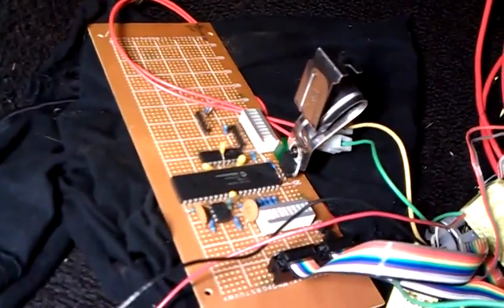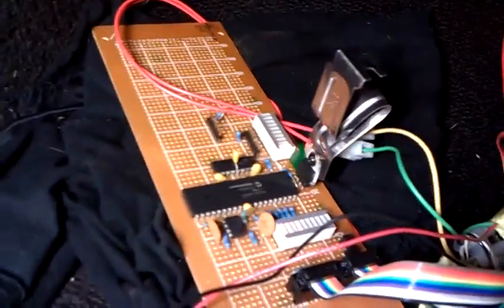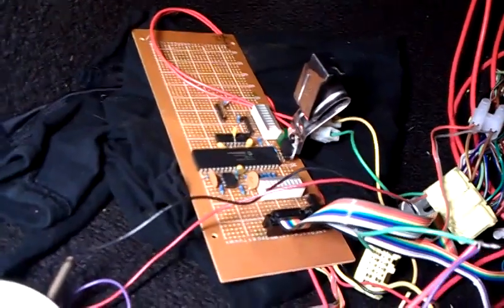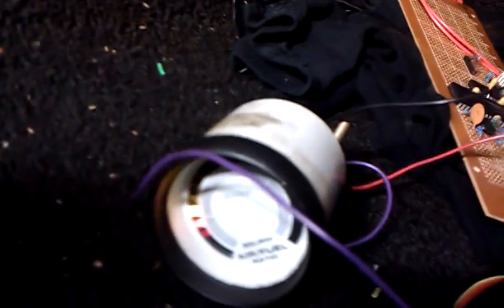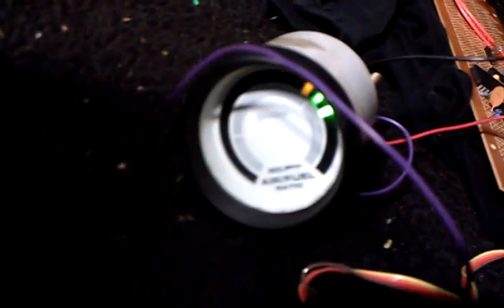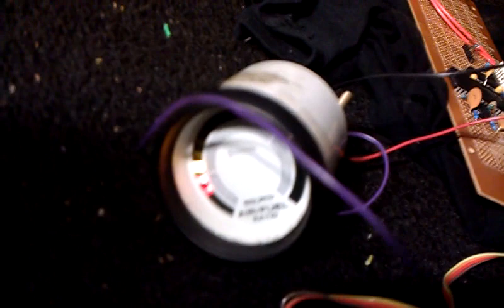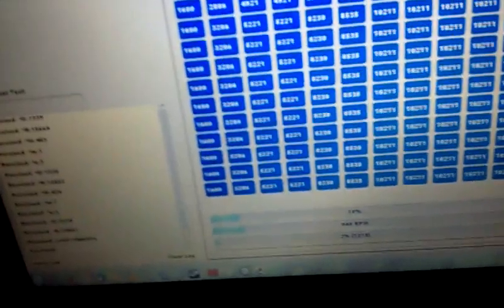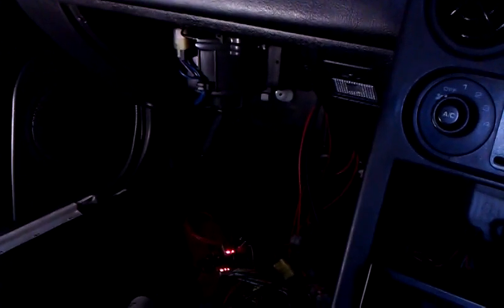PIT ECU with O2 sensor closed loop mode